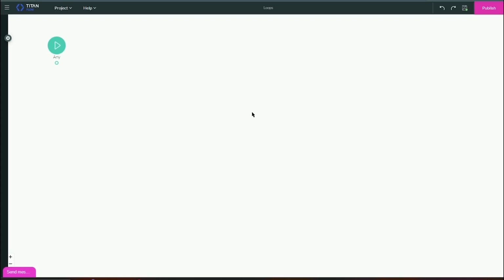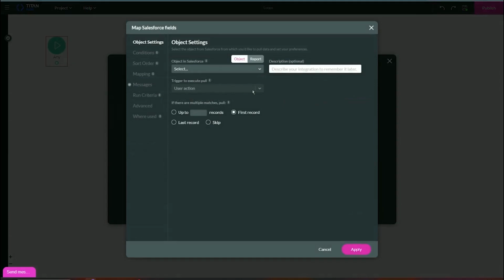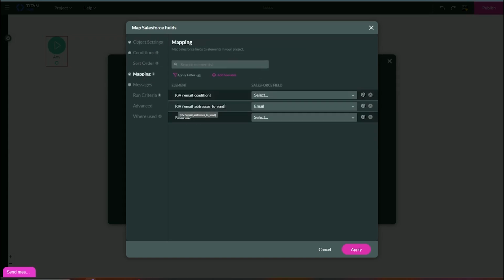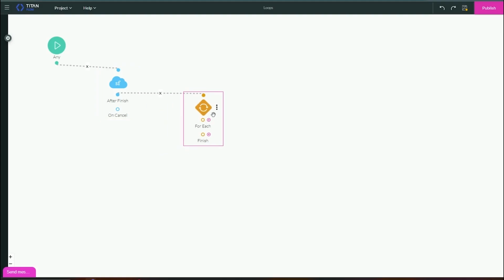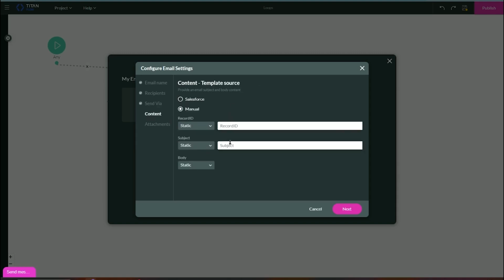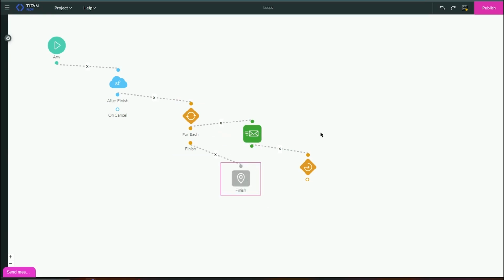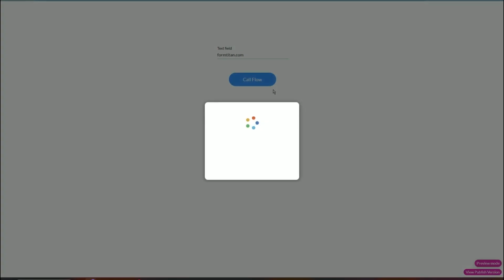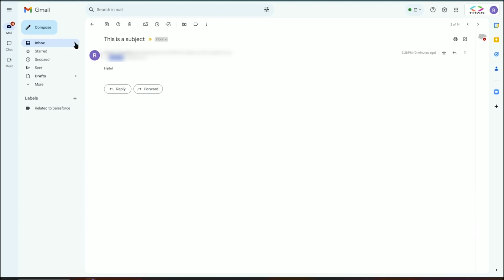Titan Flows | Flow Actions and Logic: Loops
In this tutorial, we cover Flow Actions and Logic: Loops. Loop in Titan Flow is useful when you are working with multiple records in Salesforce. For our example, a list of contacts will be pulled from Salesforce and an email will be sent to each of those contacts.

Chapters
0:00 - Introduction
0:10 - Understanding Loops in Titan Flows
0:30 - Setting Up A Flow
1:12 - Configuring Variables
1:44 - Adding the Loop Node
3:38 - Finalizing and Testing the Flow
3:44 - Preview